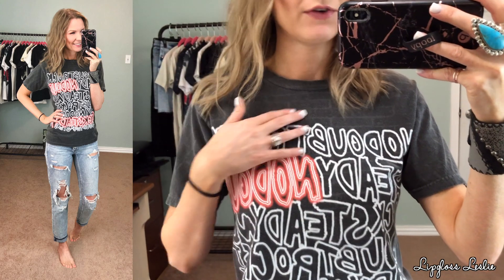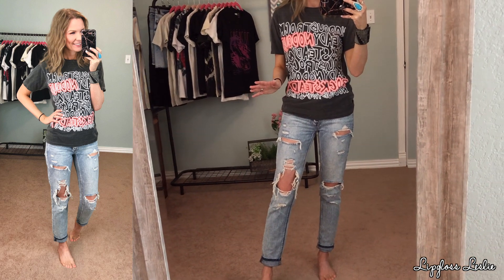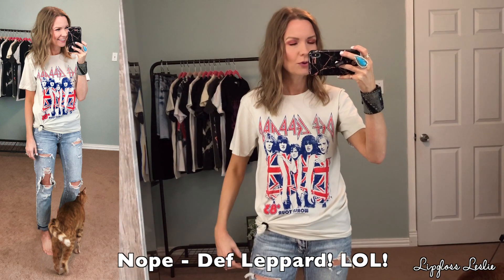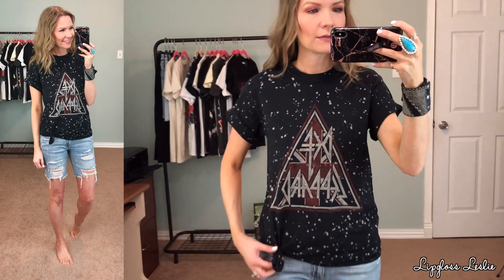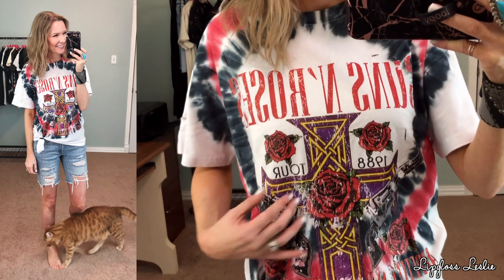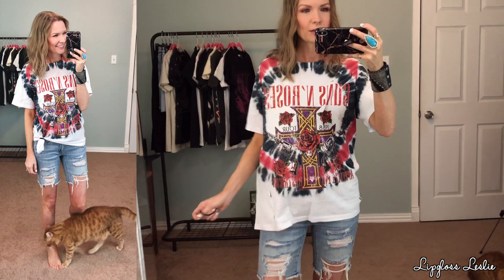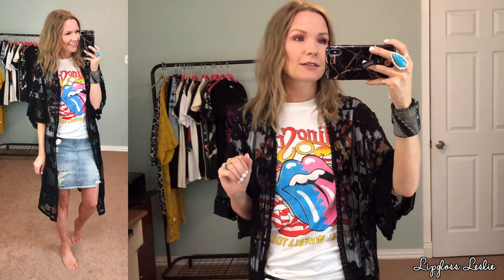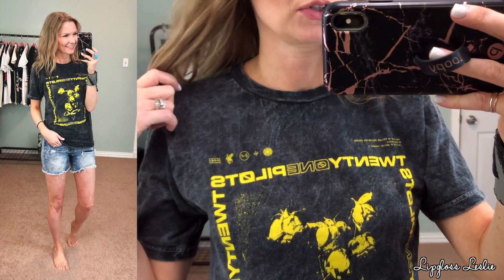How to Style Graphic Tees - Try On Haul & Styling Tips! | LipglossLeslie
Hey guys! Happy Wednesday! Bonus video!! I've got a Graphic Tee Try On Haul and styling tips on how to wear them!

ITEMS MENTIONED:
No Doubt Tee - XS
Distressed Jeans - Size 00
Cream Led Zeppelin Tee - Size Small
Cream ACDC Tee - Size Small
Black Midi Skirt - Size Small
Leopard Belt
Black Bleached Led Zeppelin Tee - Size Small
Distressed Bermuda Shorts - Size 00 Darker Wash
Tye Dye Guns N Roses Tee - Size Small
Shania Twain Tee - Size Small
Midi Shorts - Size 2
Van Halen Tee - Size Small
Yellow Lace Kimono - One size
Johnny Cash Tee - Size Small
Leopard Kimono - One size
Black Rolling Stones Tee - Size Small
Acid Wash Denim Skirt - Size 0
Bleached Rolling Stones Tee - Size Small
Colorful Rolling Stones Tee - Size Small
Distressed Denim Pencil Skirt - Size 0
Black Lace Kimono - One size
Twenty One Pilots Tee - XS
Nirvana Tee - Size Small
Journey Tee - Size Small